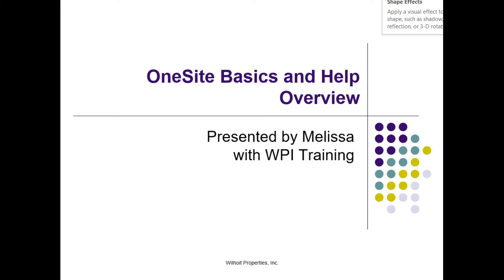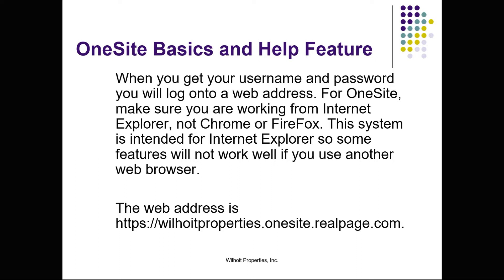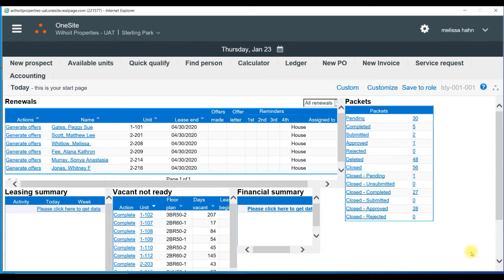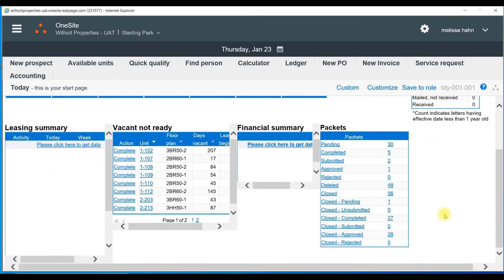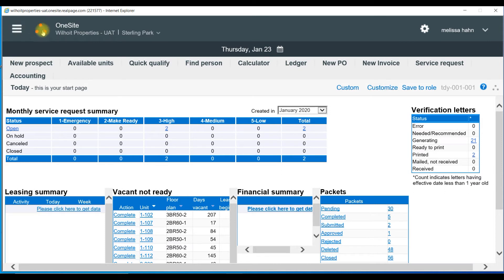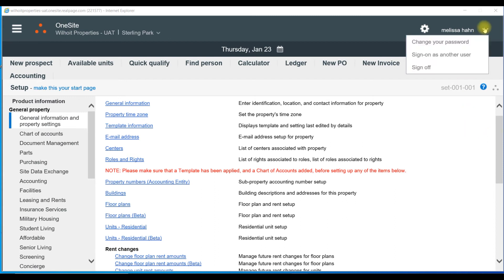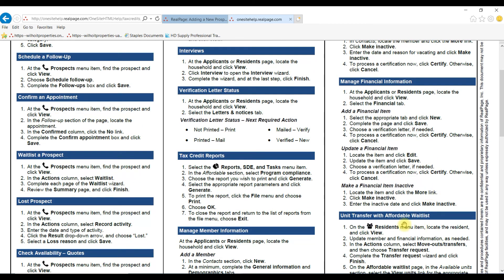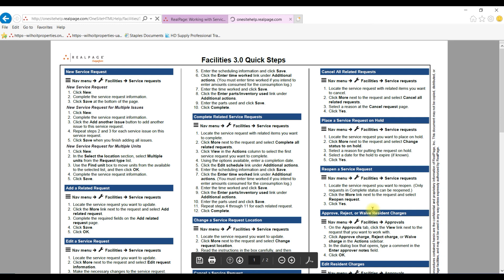OneSite Basics and Help Overview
Overview and Basics on OneSite Property Management Software
Topics including
Log-On Screen
Navigation Bars
Updating Property Manager Name
Realpage Product Info
Help Feature
Downloading OneSite Quick Steps